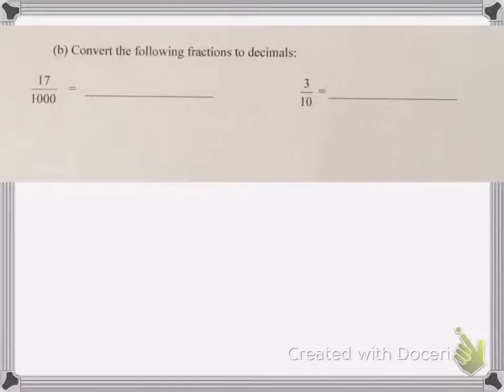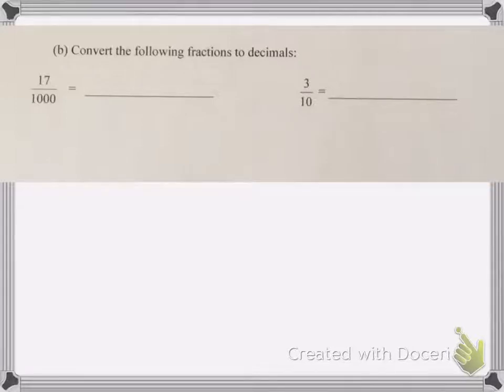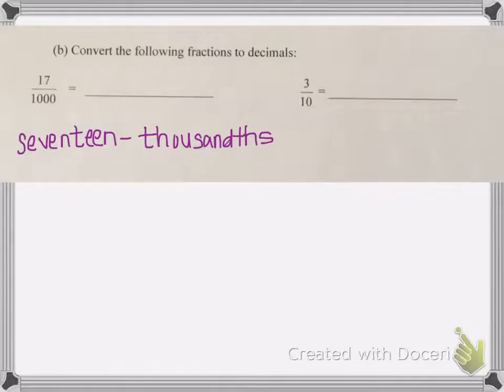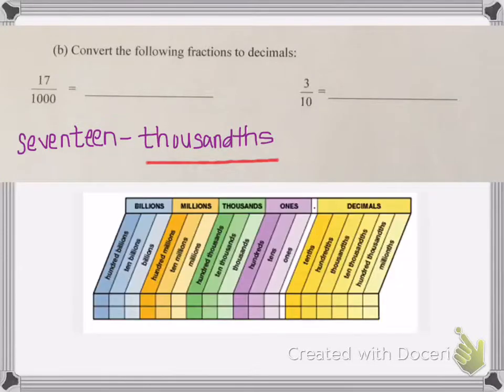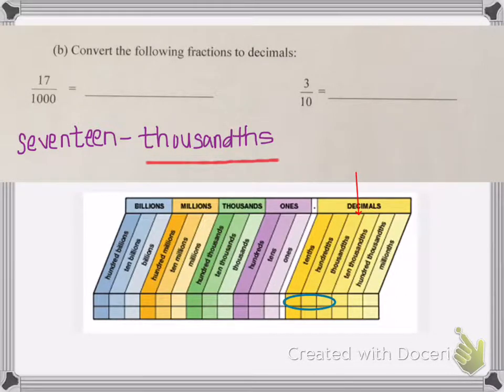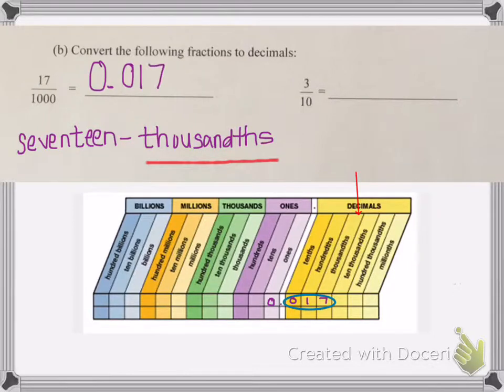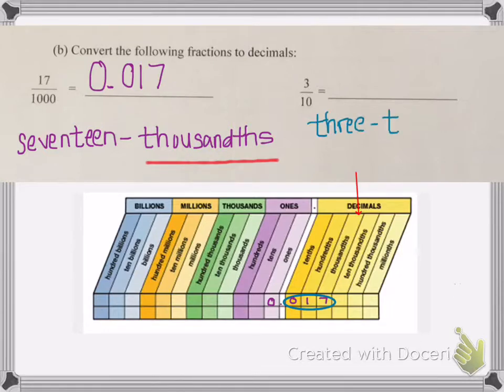Module 2 Problem 15 (part b)